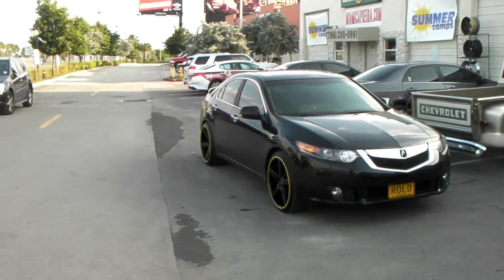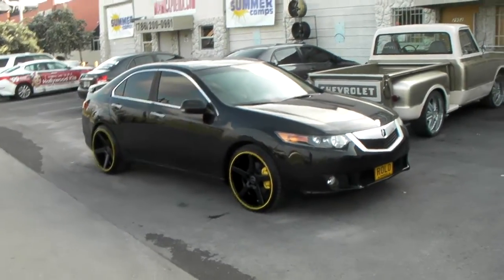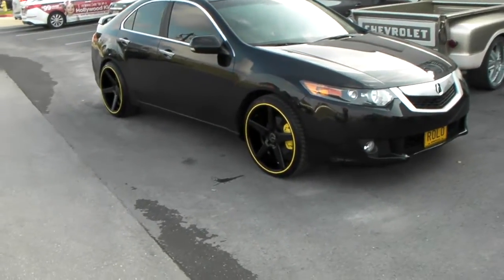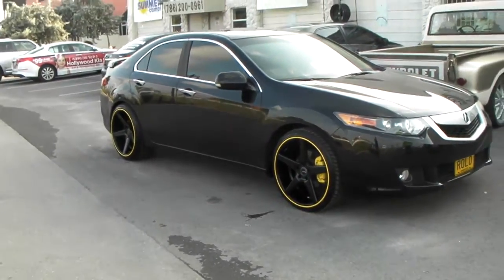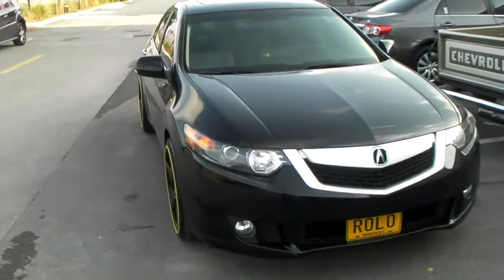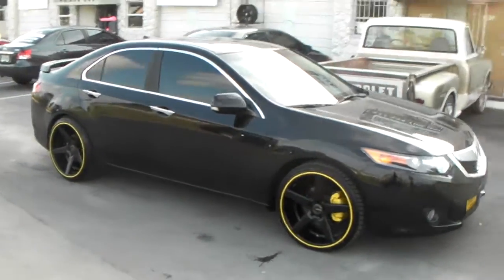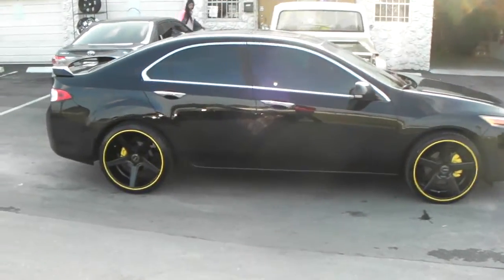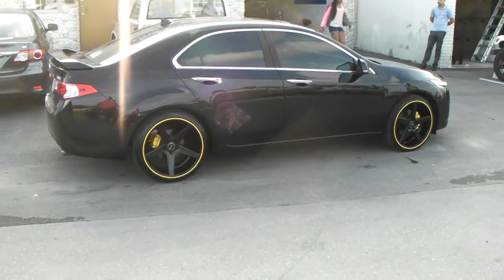877-544-8473 20" Inch KMC KM685 District Black Concave Wheels 2012 Acura TSX Rims Shipping Worldwide